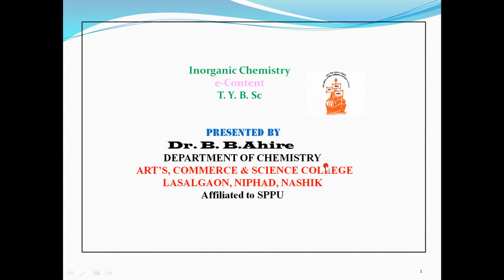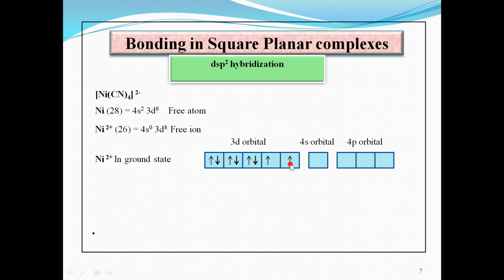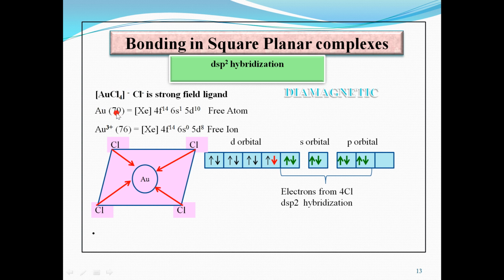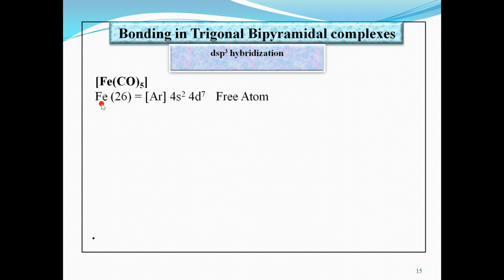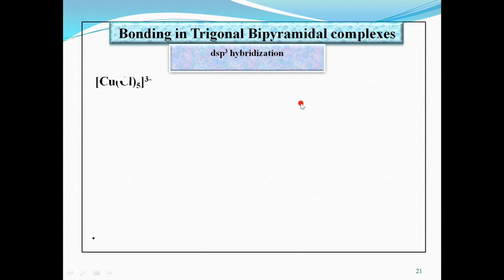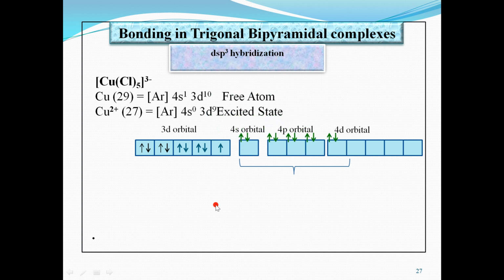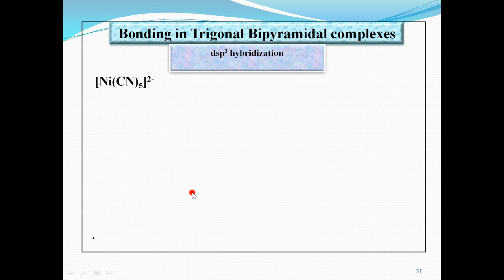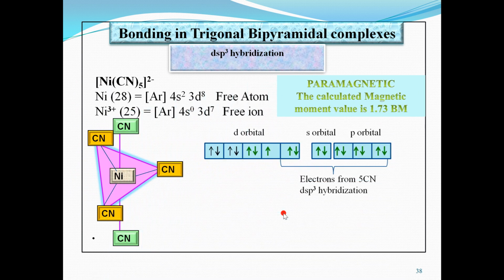Valence Bond Theory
Hybridization of Coordination Compounds